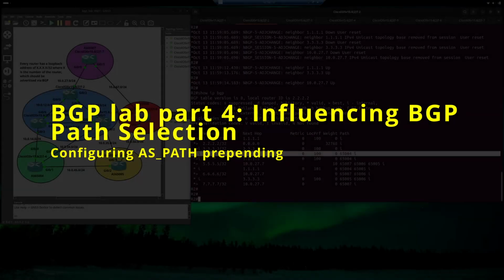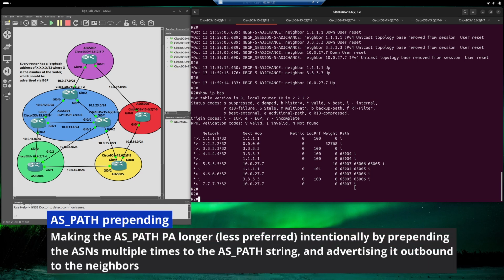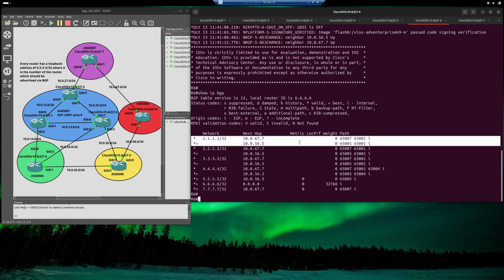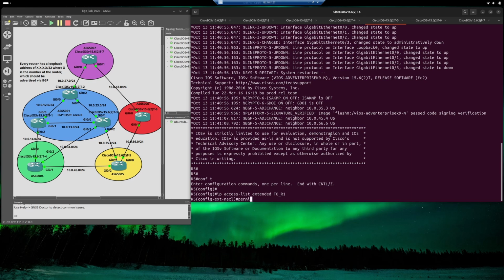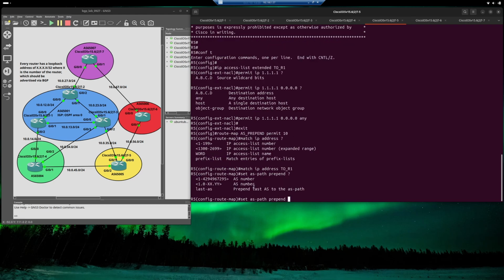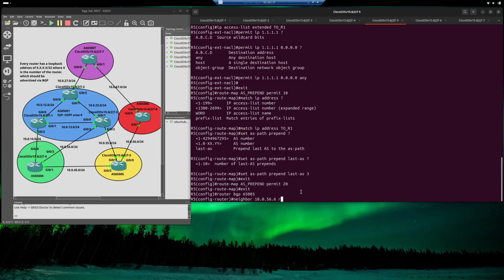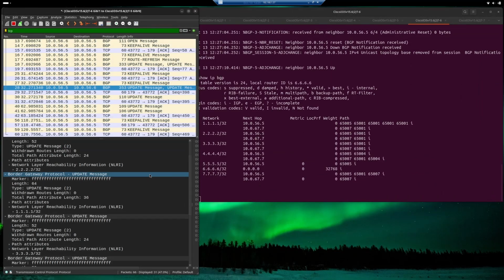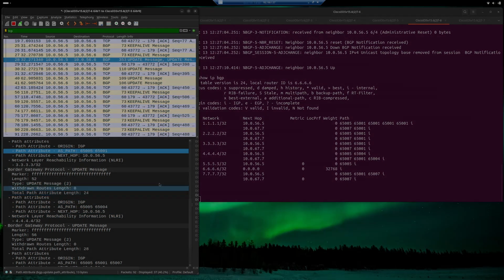BGP lab part 4: Configuring BGP Path Selection - AS_PATH prepending